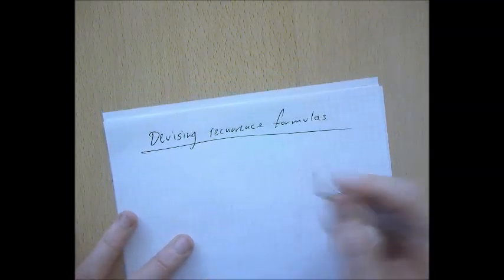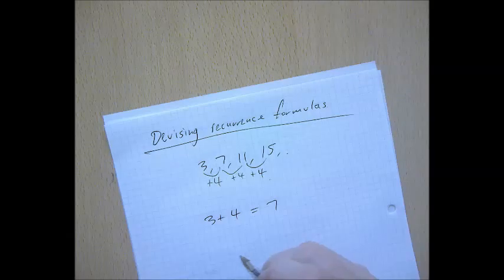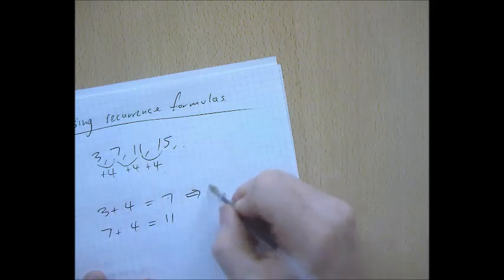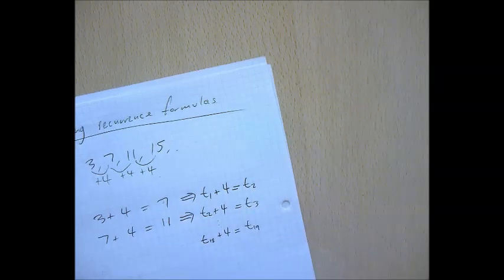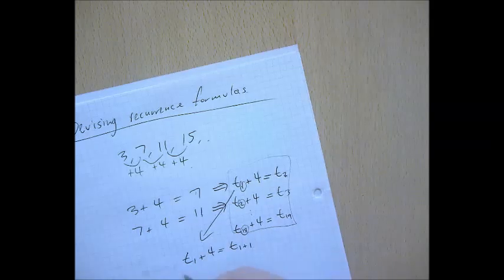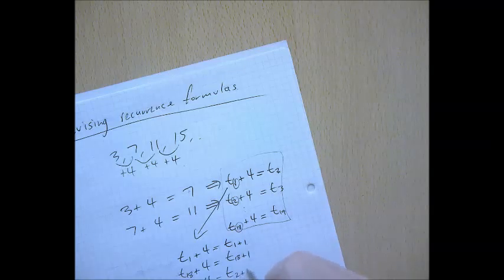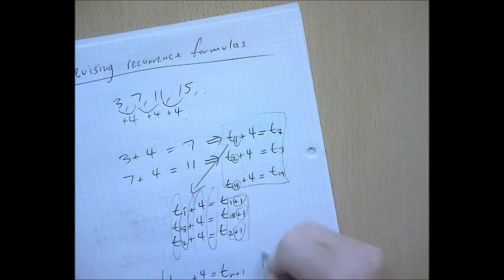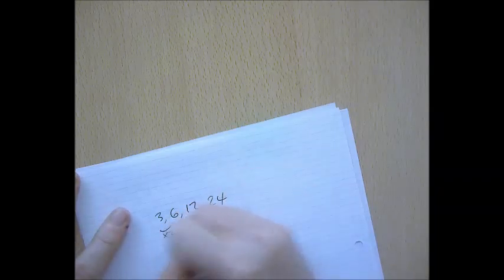Devising recurrence formulas